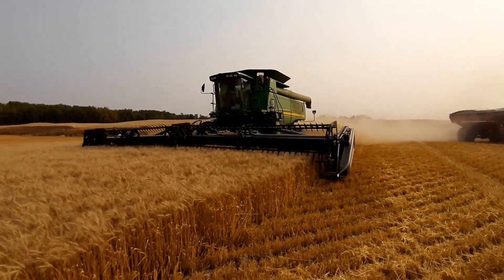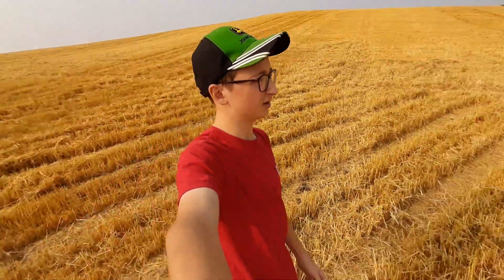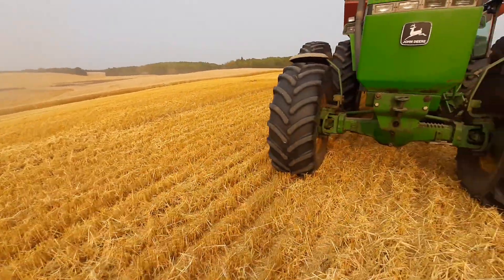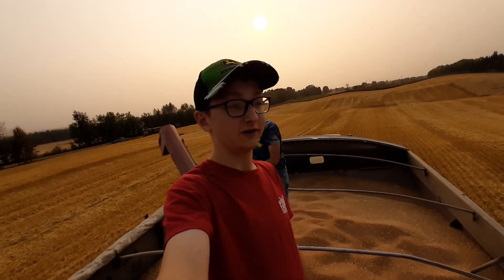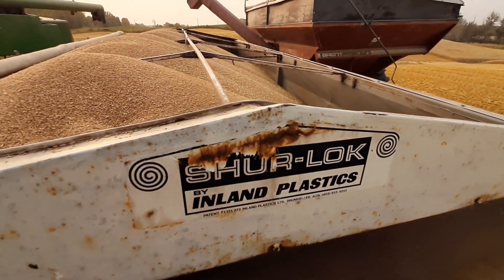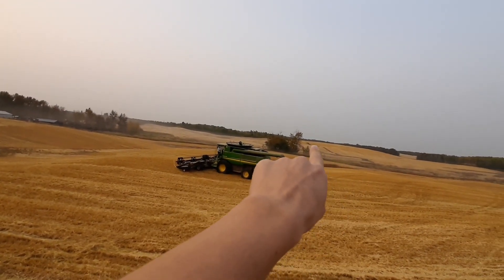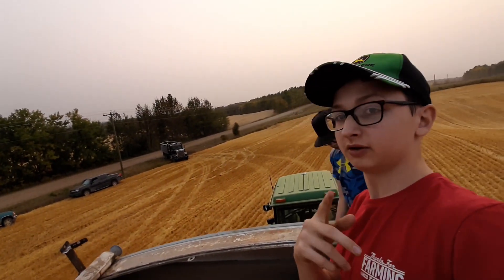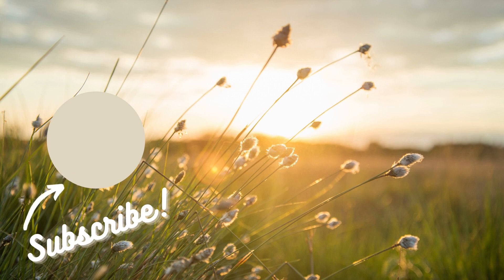The bushels are flying in! (Harvest Vlog #3)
Harvesting continues! We are so glad our 9870 John Deere combine was able to be quickly fixed! This time we start off with combining hard red spring wheat and end with combining barley.